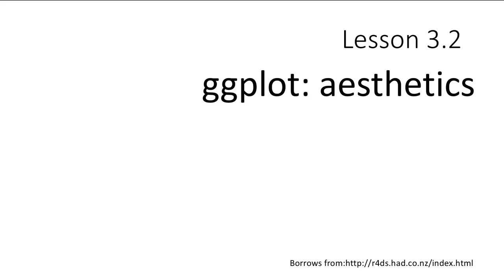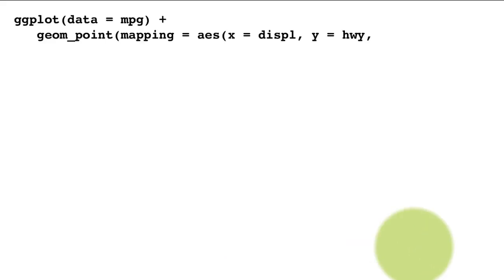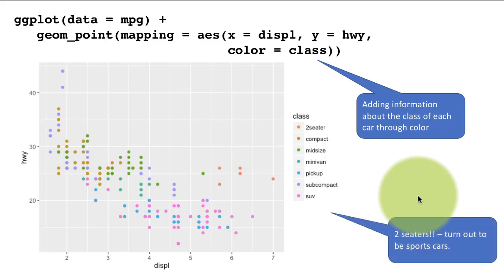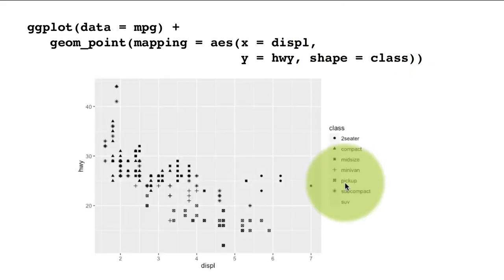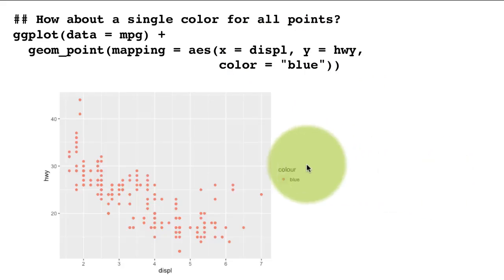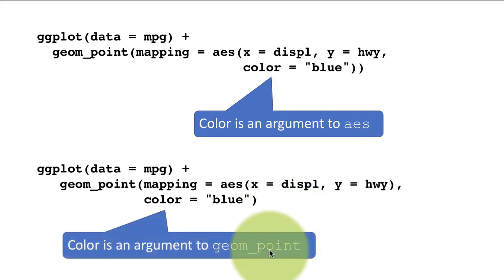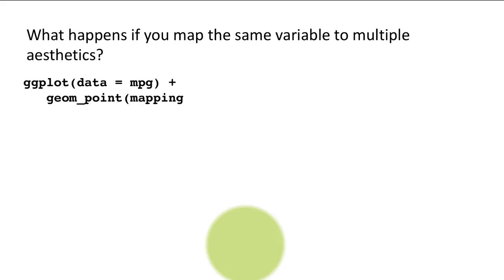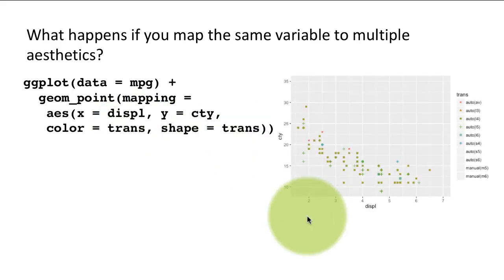eda dv 3-2 ggplot aesthetics